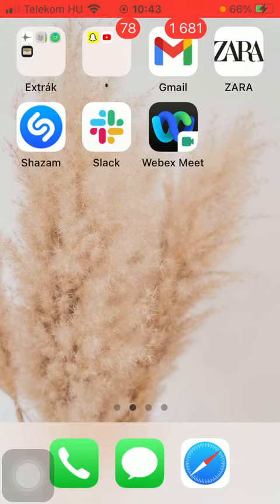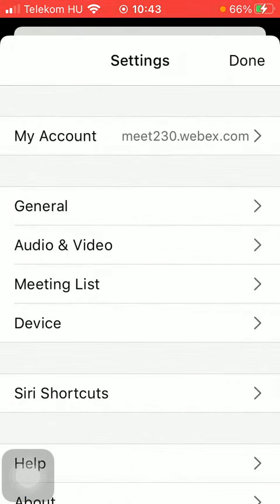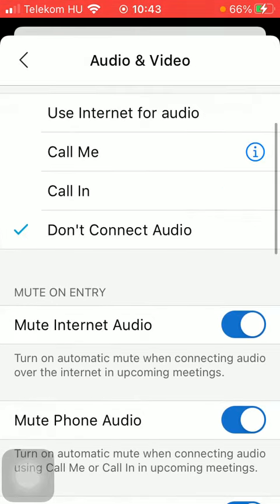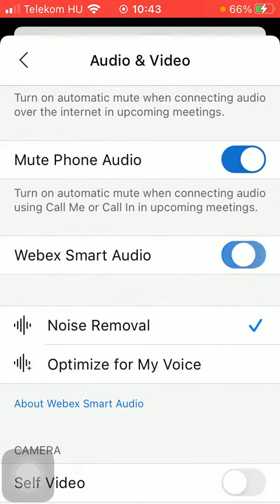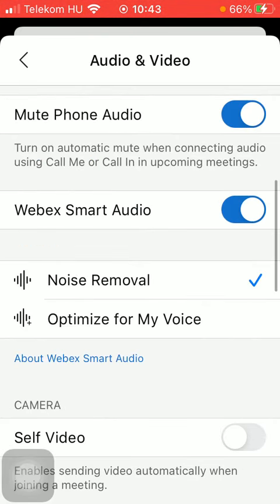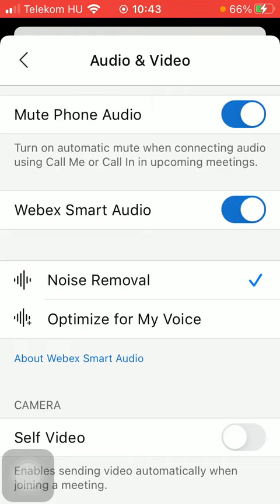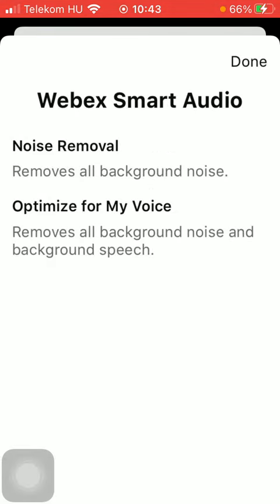How to turn on the web smart audio meaning on Webex Meet?